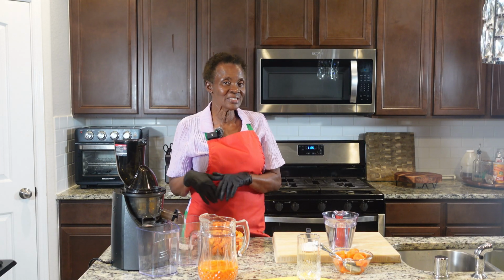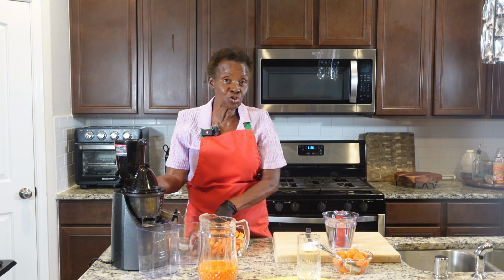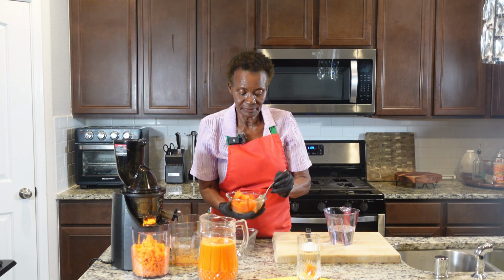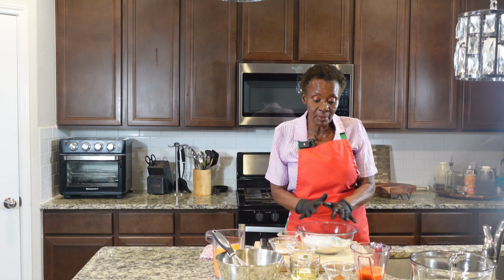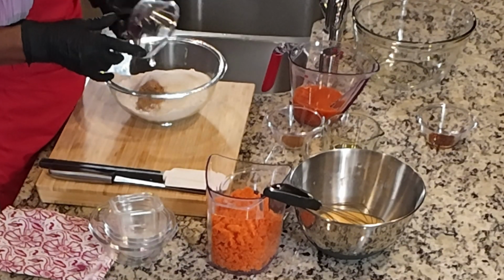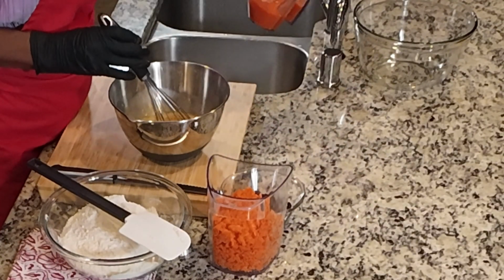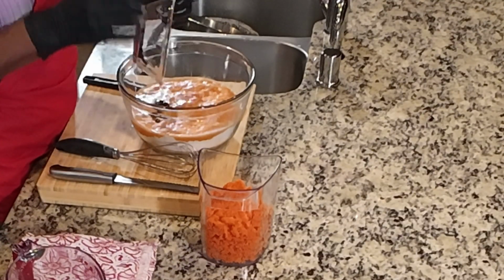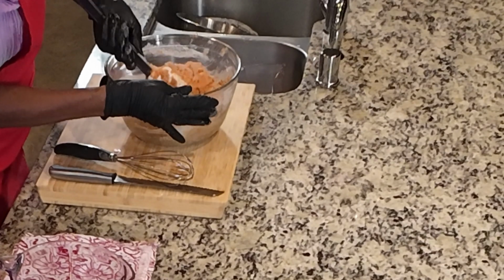Aunt Mazie's Kitchen: Ep.8 Carrot Juice & Carrot Raisin Bread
Welcome to Aunt Mazie's Kitchen
Cooking with Auntie Mazie with our host, Mazie Miller is a food and culture show that takes you and your taste buds on a journey to revisit and (for some, be introduced to) the flavors of Jamaica and beyond for all to enjoy.

CARROT JUICE

INGREDIENTS
3-4 pounds carrot
2 cups water
Add lime/lemon and/or Ginger

INSTRUCTIONS
Use a cold press juicer to extract juice from carrots
Add water to concentrated carrot juice
Yields about 4-5 cups
Served chilled.

CARROT RAISIN Bread

INGREDIENTS
3 cups all-purpose flour
2 teaspoons baking powder
3/4 teaspoons of baking soda
1 cup sugar
1 teaspoon salt
2 cups carrot pulp
1/4 teaspoon grounded cloves
1/2 teaspoon nutmeg
2 teaspoons cinnamon powder
4 eggs
1 cup coconut oil
1/2 cup carrot juice
1/2 cup raisins

INSTRUCTIONS
Combine all dry ingredients, and mix well.
Whisk eggs in a separate bowl add coconut oil, vanilla, and carrot juice
Make a well in the center of the dry ingredients, pour the liquid, the raisins, add carrots
Fold the liquid into dry ingredients
Scrape batter into a greased loaf pan 9in x 5in.
Bake for 1 hour

LINKS
Soon come

CREDITS
Host -      Mazie Miller
Video Editor -     Jenelle B.
Producer / Sound Editor -   Jenelle B.
Executive Producer -    Maxine J.